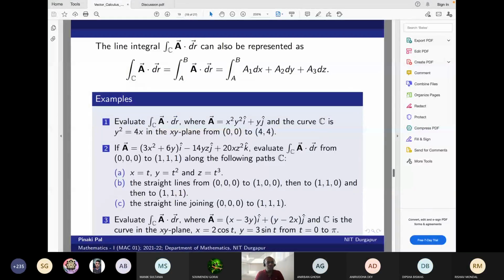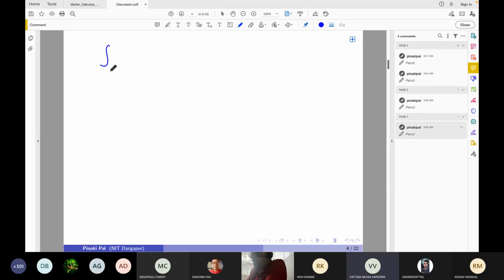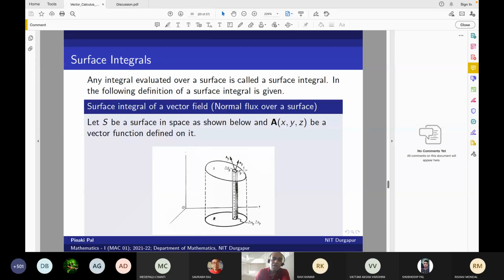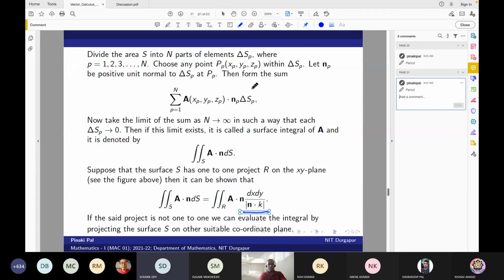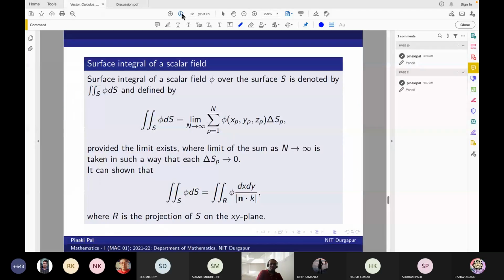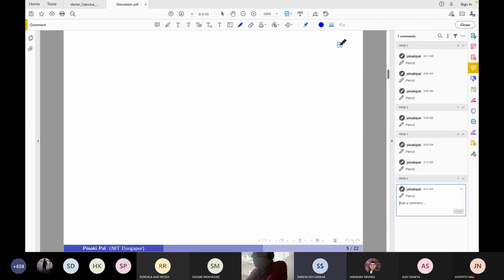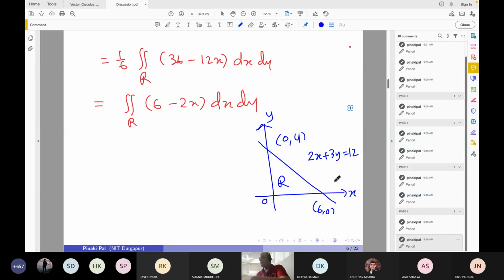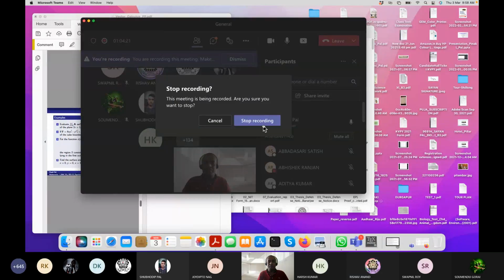maths by pp sir lecture 4 on 3rd march'22